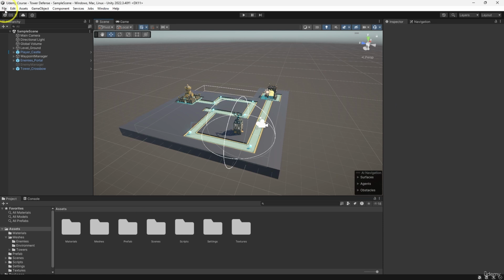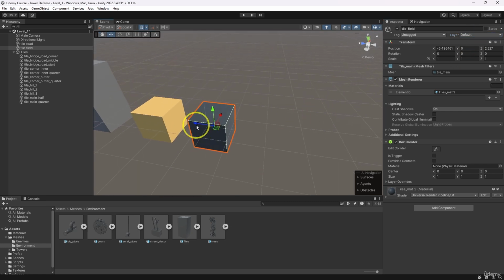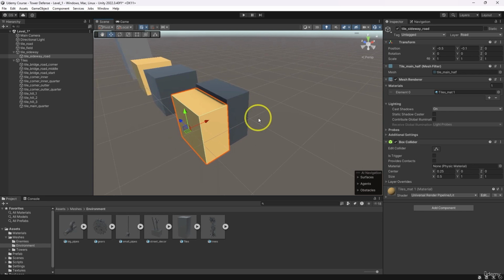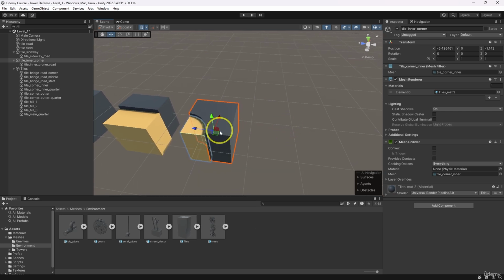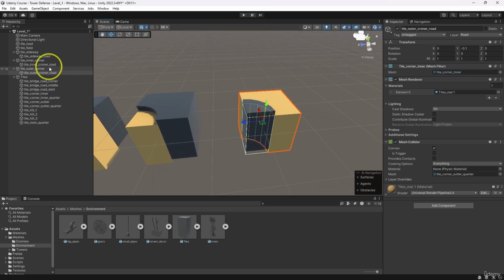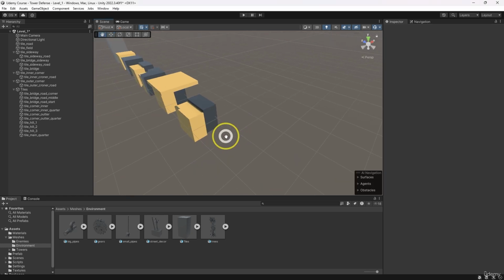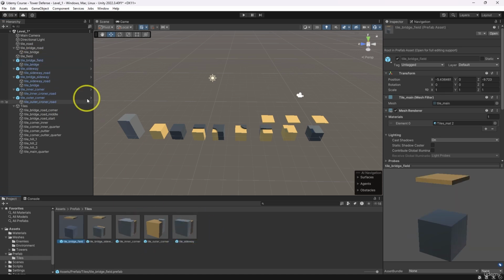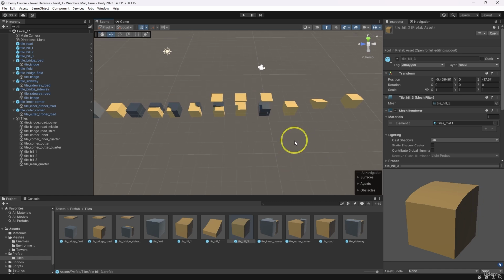002 Preparing Tiles